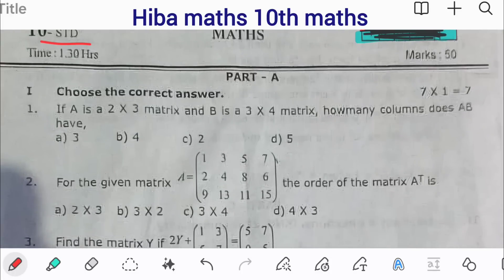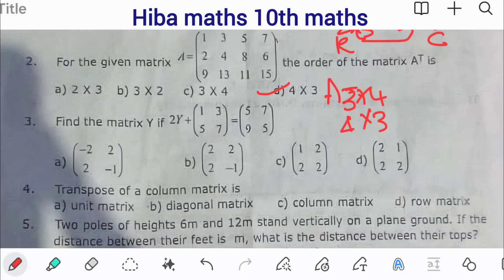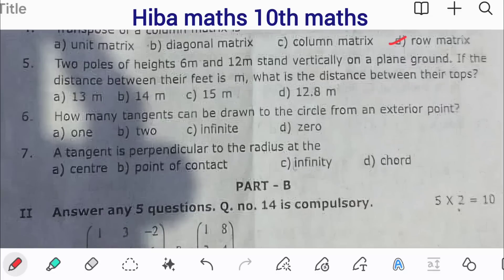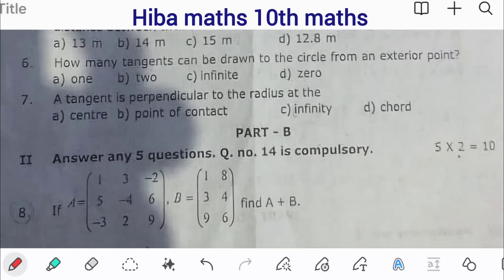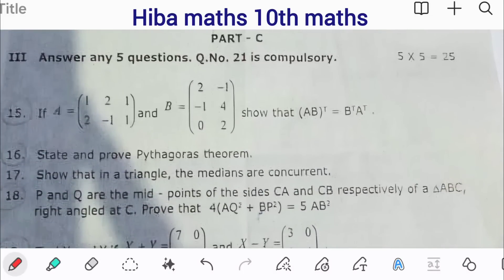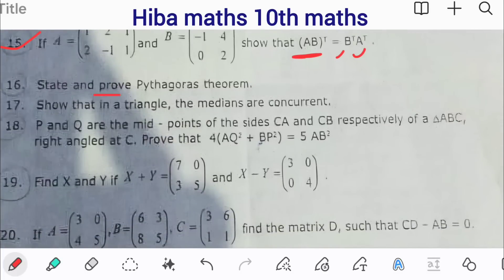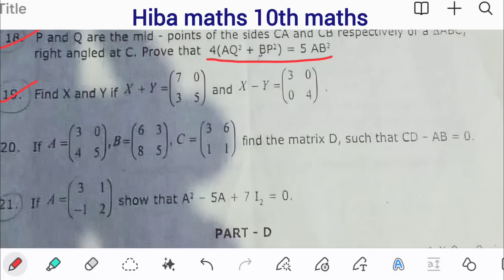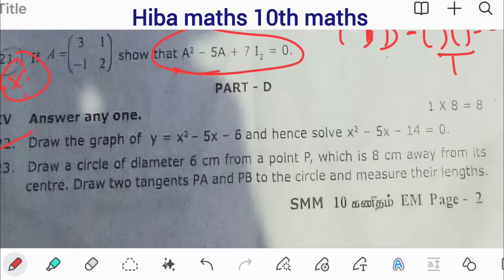10th maths 2nd mid term exam Question paper 2024 hiba maths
10th maths 2nd mid term exam Question paper 2024 hiba maths